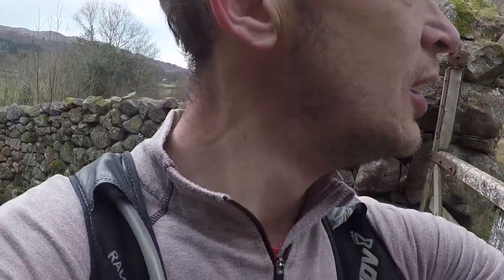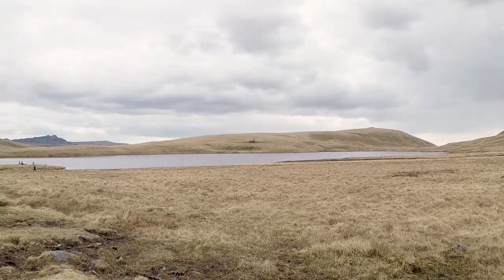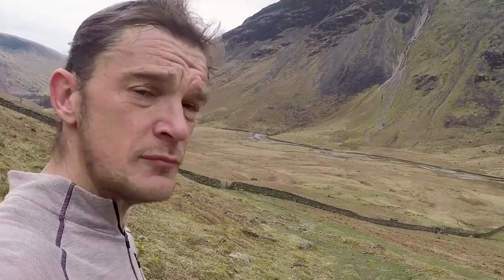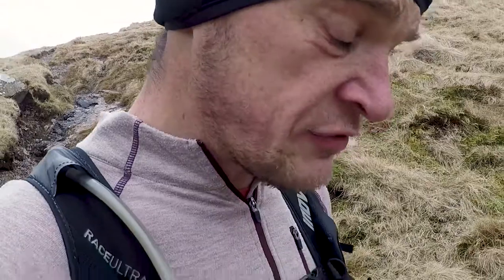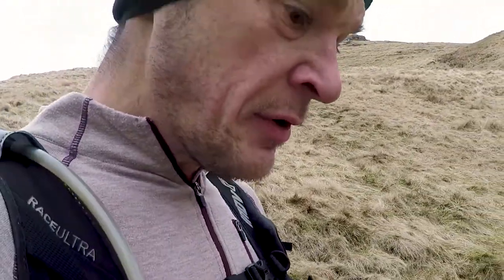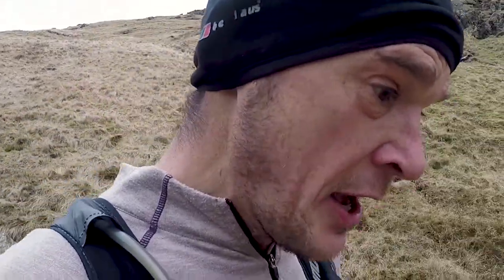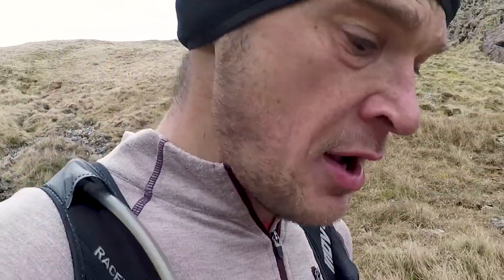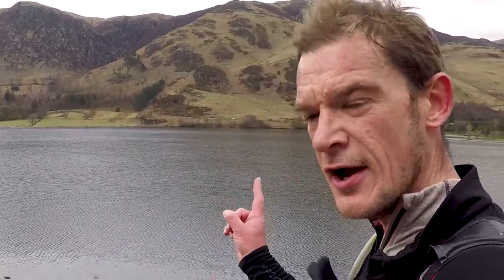2500 meters of up: Lakeland 100 Coniston to Buttermere Recce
Why bother even doing a race recce? I give you my view while i run the Coniston to Buttermere section of the Lakeland 100. This is definitely one of the more challenging sections of the race with plenty of up and down to test the legs out in the early part of the event.